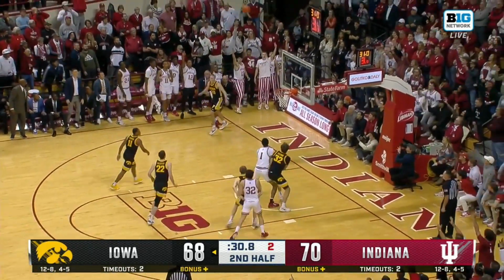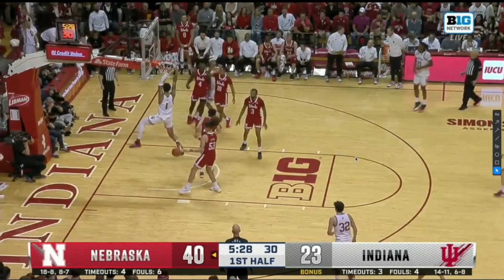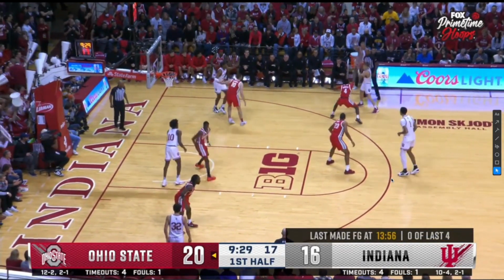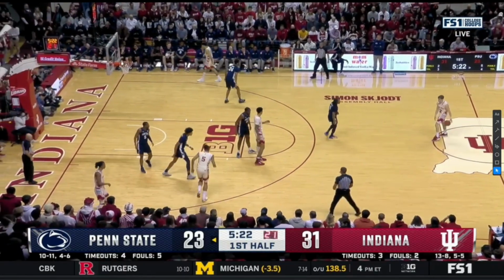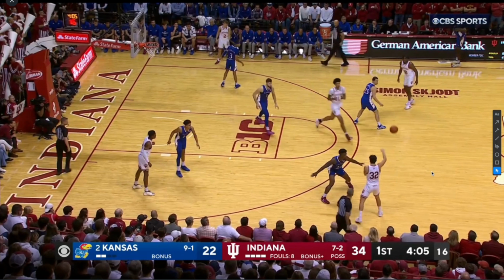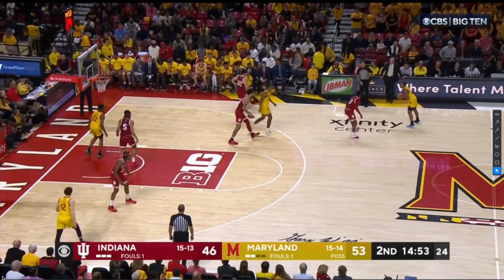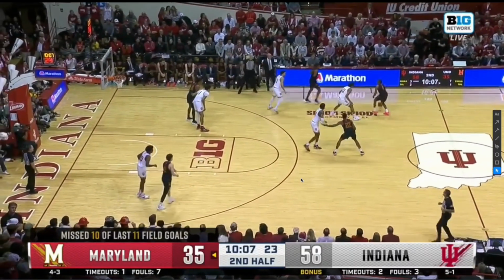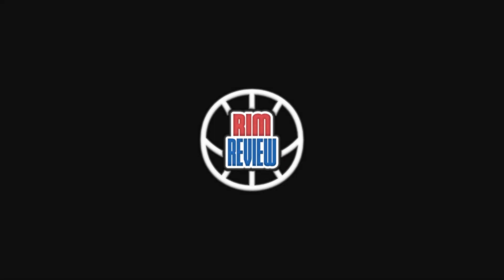This 7 Footer Can Shoot The Lights Out Of The Gym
The Rim Review's NBA Draft Player Analysis Series: Episode 15 - Kel'el Ware

Timestamps:

0:00 Intro
0:25 Offense Analysis
15:58 Defense Analysis
22:47 Outro